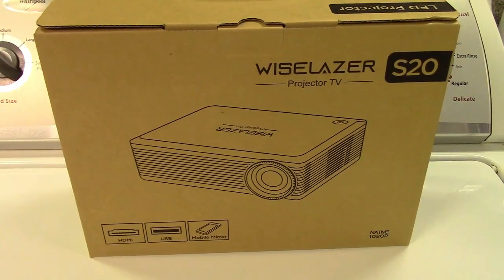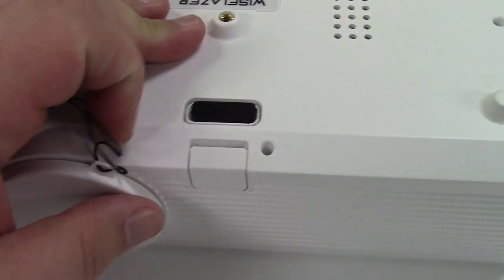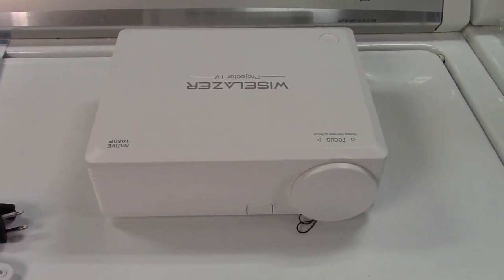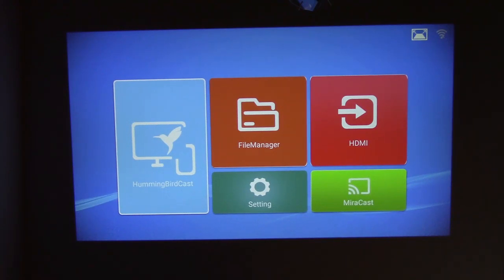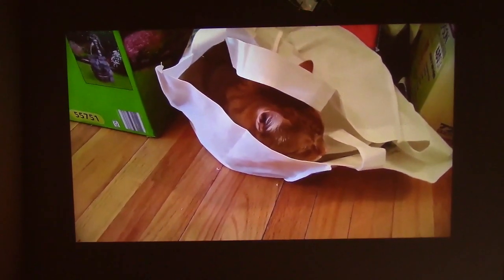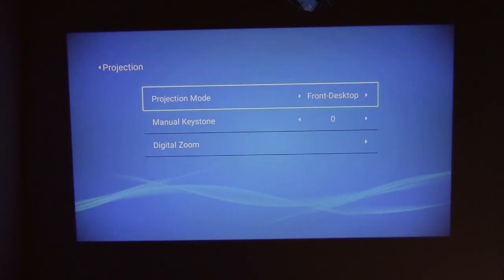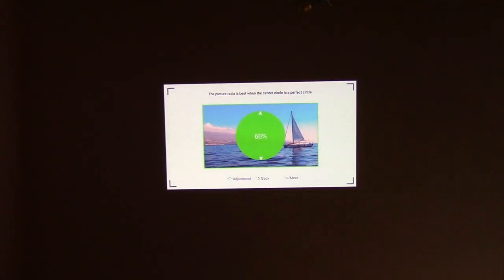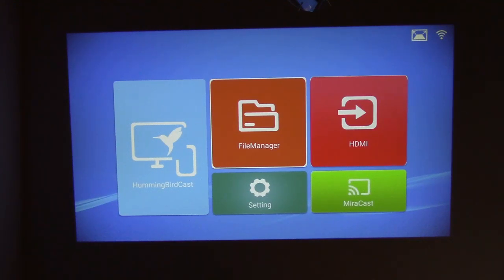WISELAZER S20 LED Projector Review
A fantastic projector for the money.  Bright, rich color, sharp text.  Screen resolution is 1920x1080.  Produces up to a 200" projection, and supports playing 4K video.

Speakers are built in and it supports an HDMI input.  Also has a microSD slot and USB port so you can plug in something like a flash drive with pictures on it and it can display them directly with no computer required.

Also has wireless 2.4 and 5GHz built in so you can "cast" your phone or other device to the projector.